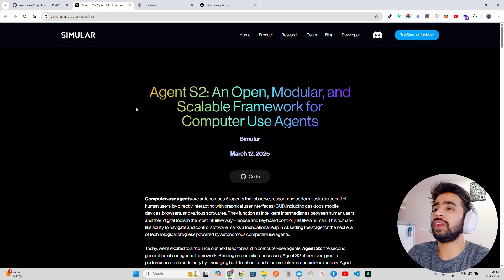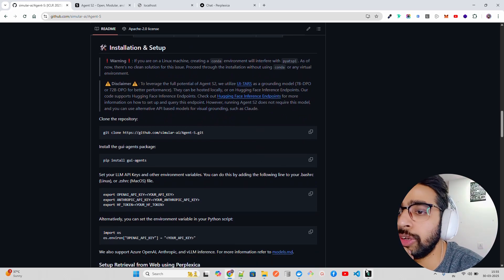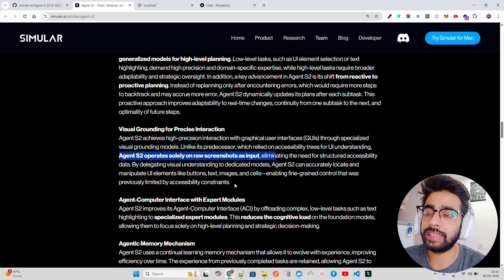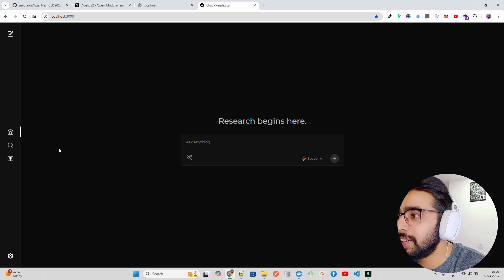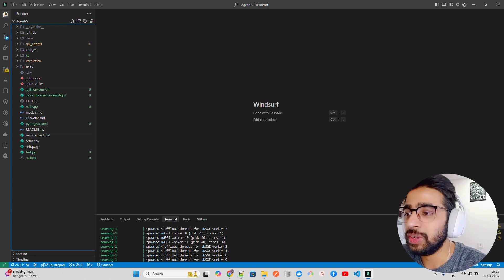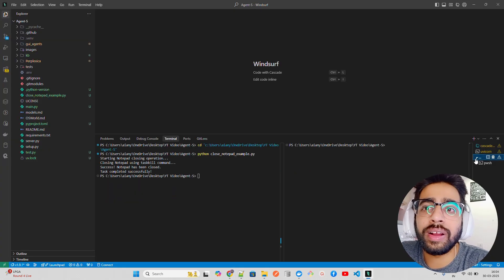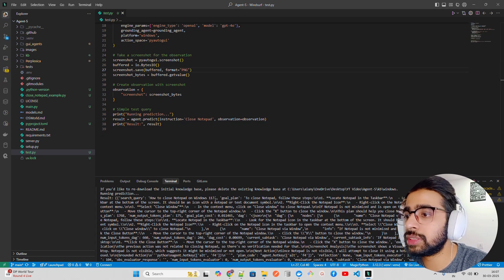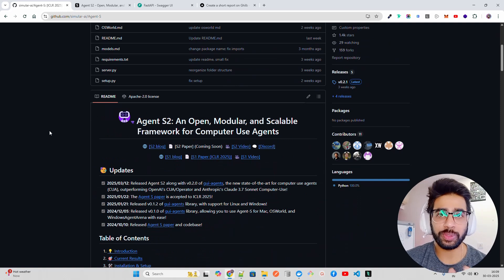Agent - S2 Framework: Open Source Computer Use Agent 🚀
In this video, we dive deep into Agent S2, the next-gen open-source autonomous agent by Simular AI! 🧠💻

✨ What You’ll Learn:
🔹 What is Agent S2?
🔹 How to install & set it up 🛠️
🔹 Running Agent S2 with Perplexica for web info extraction 🌐
🔹 Using Agent S2 as a backend API ⚙️
🔹 Running Agent S2 locally to perform real-time computer operations 🖱️⌨️

Whether you're an AI enthusiast, developer, or just curious about what the future of autonomous agents looks like – this tutorial has got you covered! 🤖

UPI: sonu1000raw@ybl